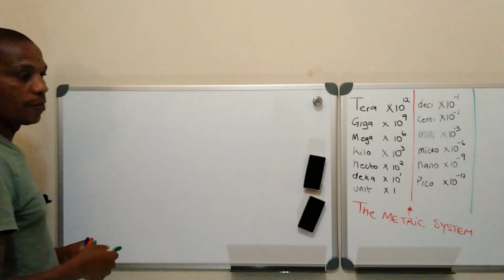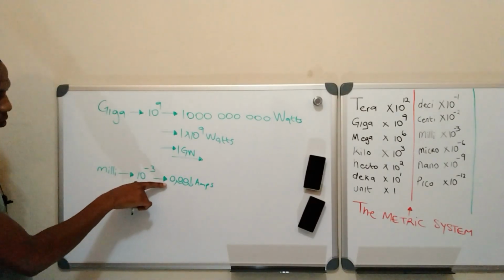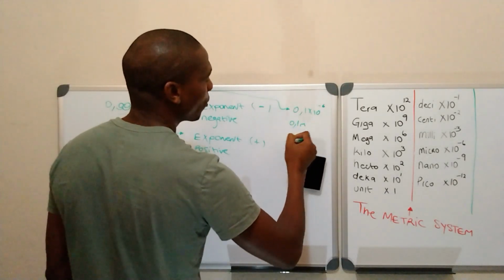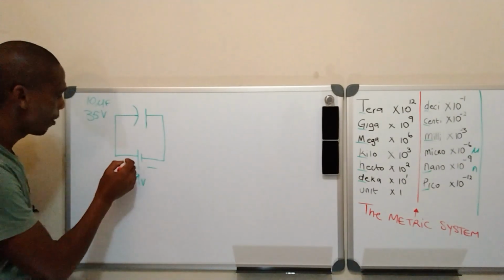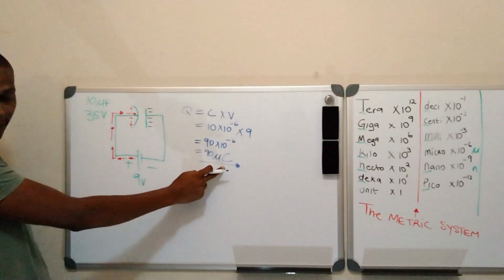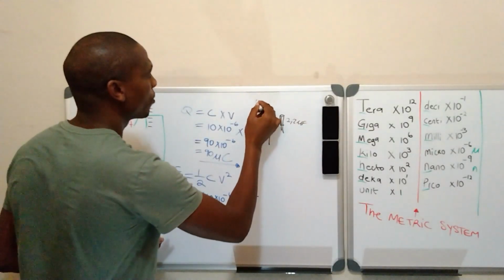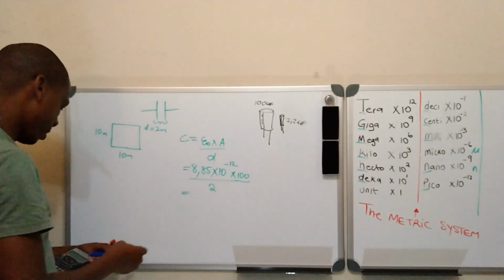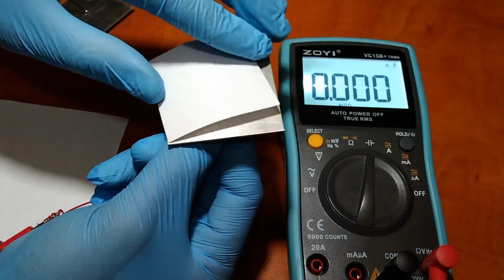capacitor charge and energy stored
How to calculate charge and energy stored in a capacitor.